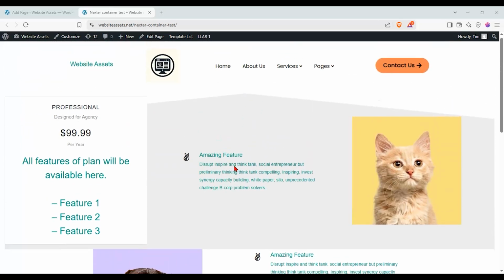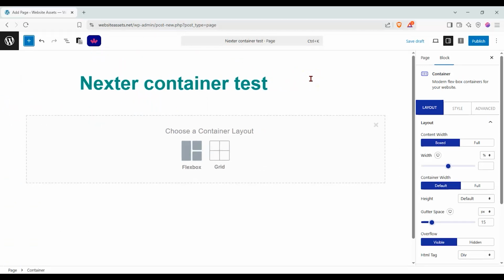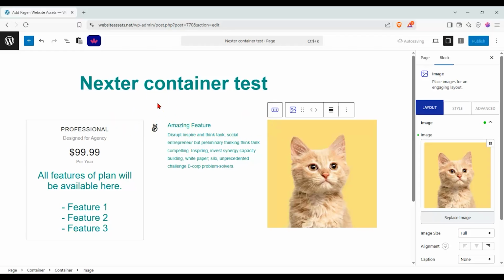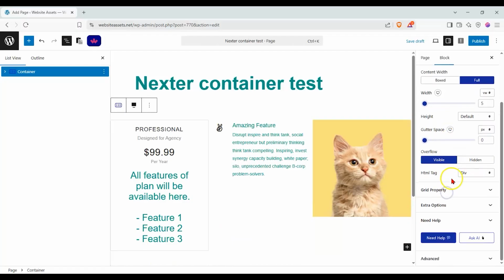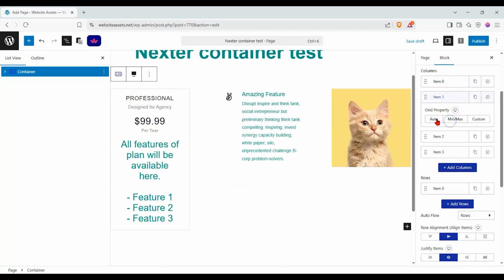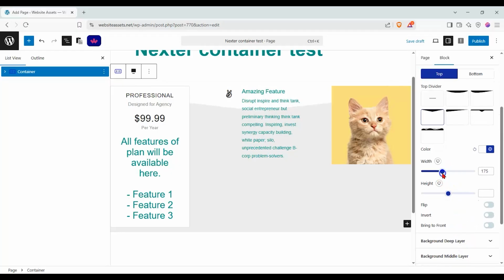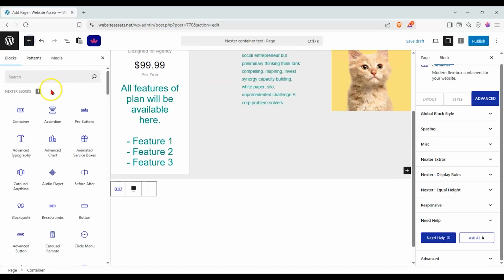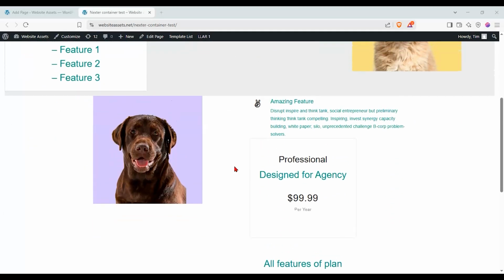Nexter Blocks: Container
Build powerful layouts with Nexter Blocks' Container! Learn how to structure and organize your content effectively on your WordPress website using this foundational block within the Nexter Blocks ecosystem. This tutorial will guide you through using the Container block to group other blocks, define sections, and control layout elements like width, padding, margin, and background. Discover how this essential block empowers you to create responsive, visually balanced, and complex page designs with ease. Perfect for Nexter users looking to master robust content organization and precise layout control!